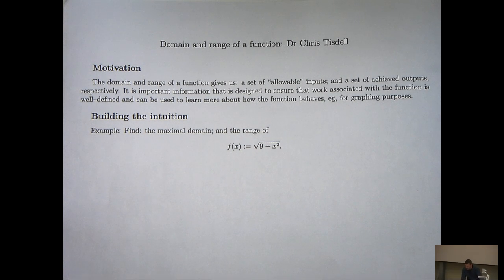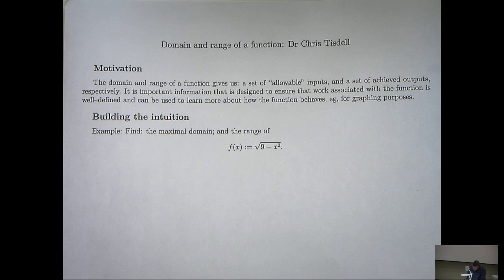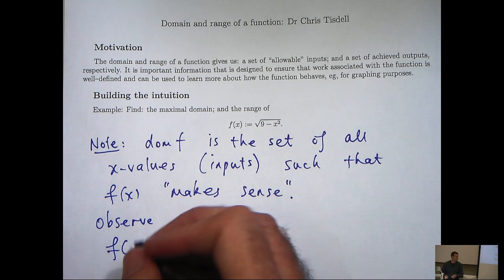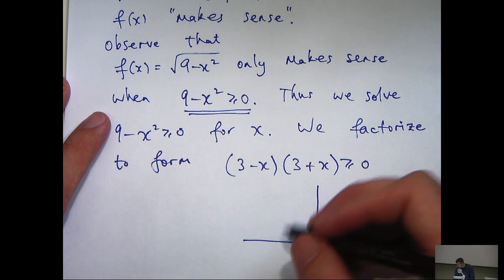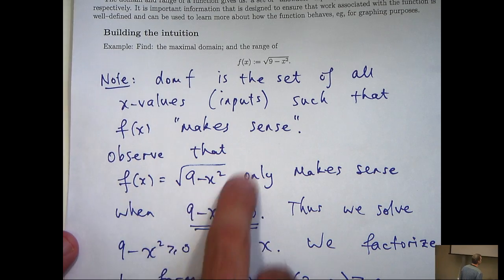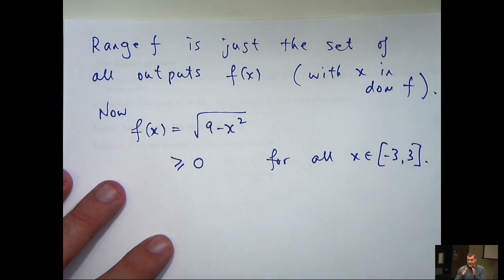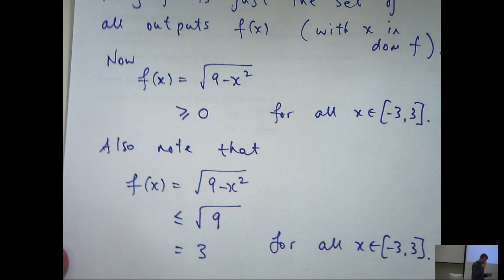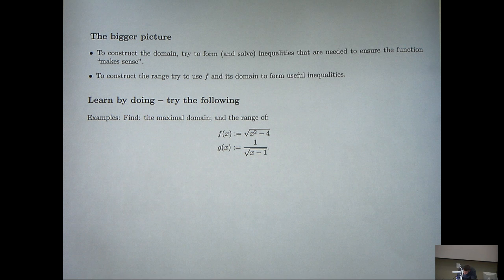Domain and range of a function tutorial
This video shows how to determine the domain and range of a function.  Such ideas are seen in high school and first year univesity.